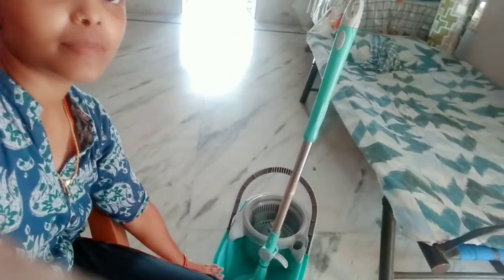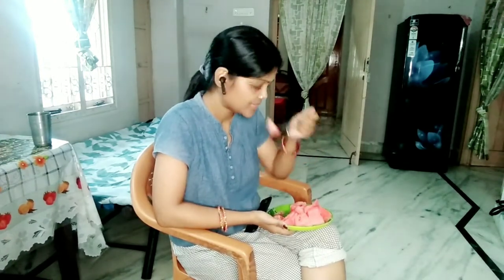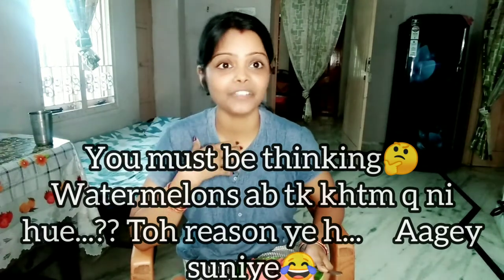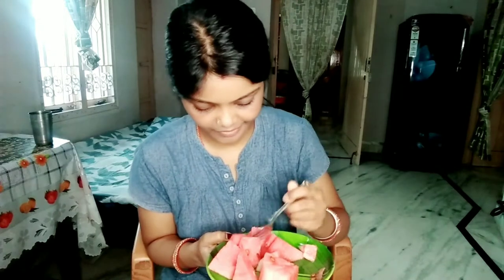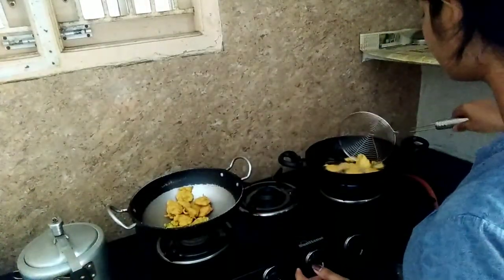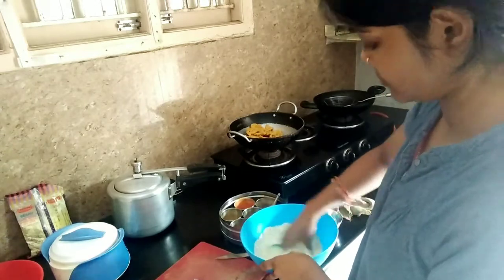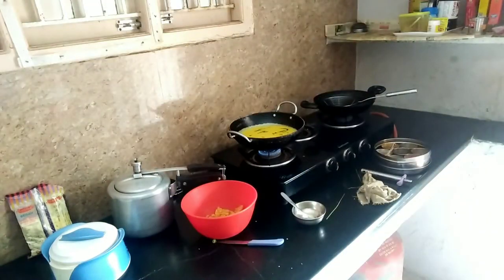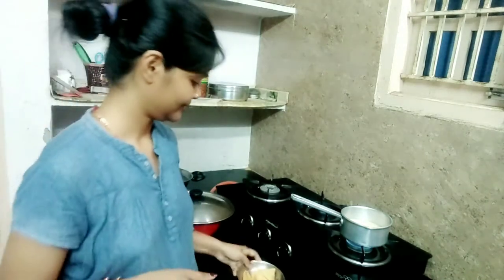DAILY VLOG 10 | कोरोना में खुद करें काम maid को दें आराम!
This vlog is about my daily routine after relieving my maid due to corona situation and showing some easy wayof floor cleaning..cooking skills..curry preparation and other daily activities..

shalushalin51